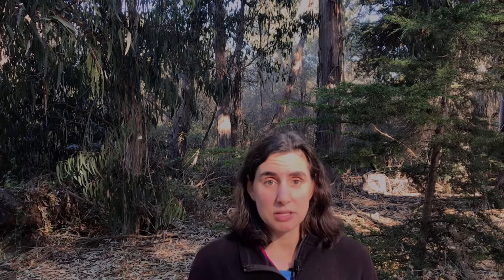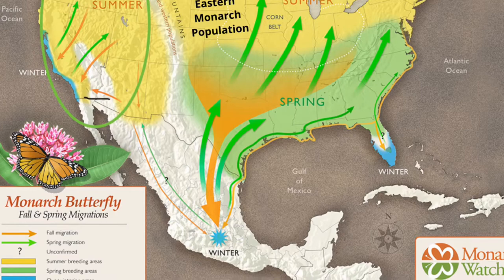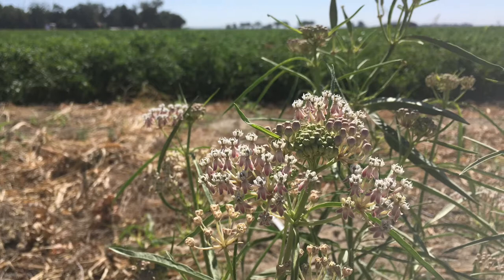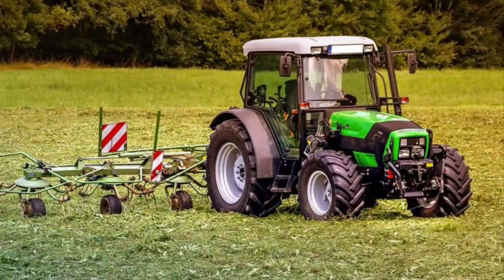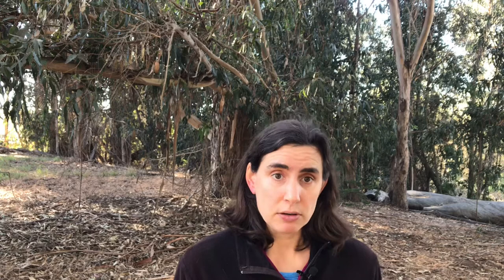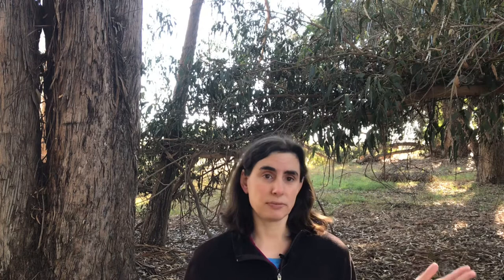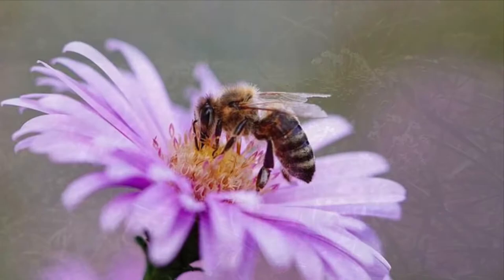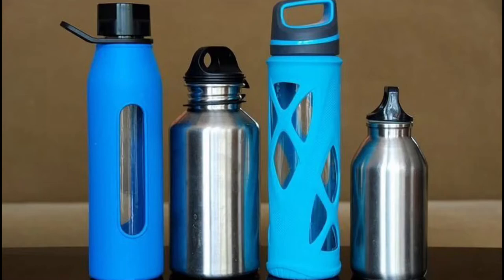State of the Western Monarch Population: Monarch Monitor Program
Join biologist Jessica Griffiths to learn why the western monarch butterfly population is in decline and what we can do to help this species.